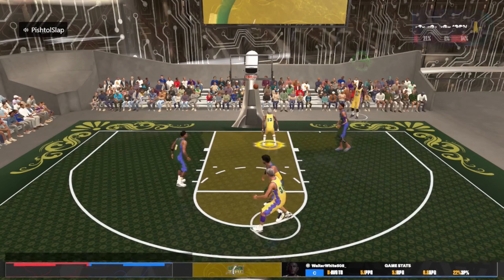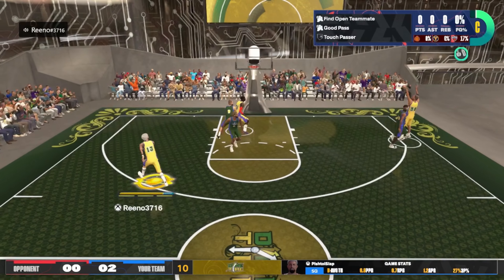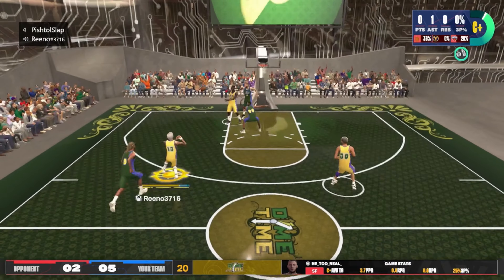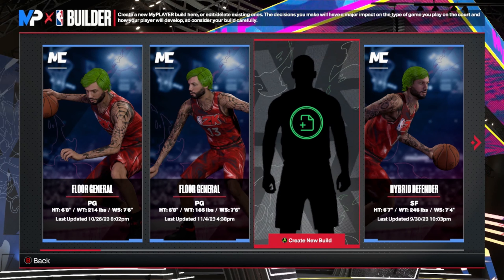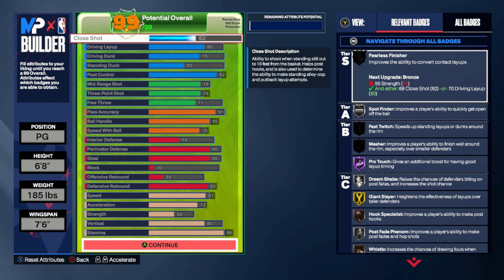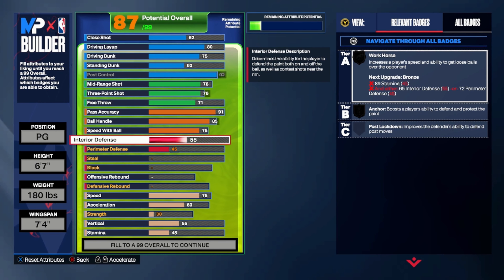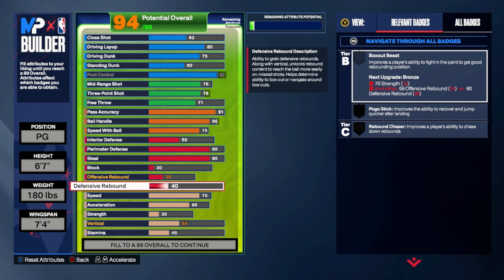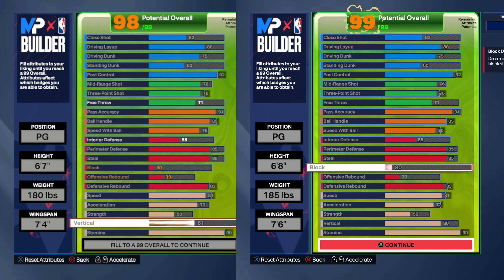How to create the perfect build in nba2k24 (part1)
This video is a part 1 of a two part video going in depth on how To plan out and create the perfect build for you and your playstyle in 2k24.

I will try and respond to as many people as possible.

Resources to help you build your player

Runaways - Aiyo
Mirage of you - james.lfo